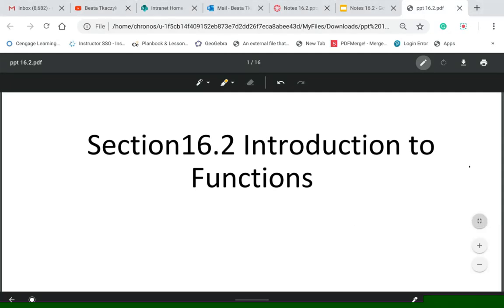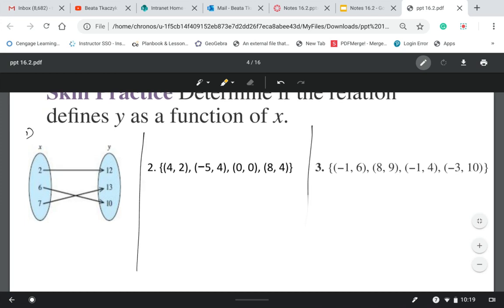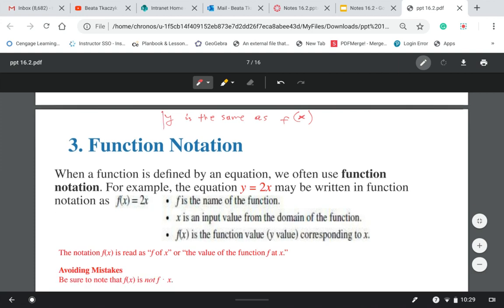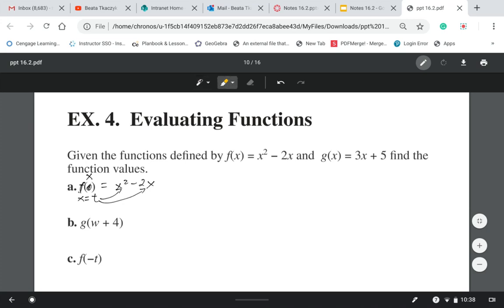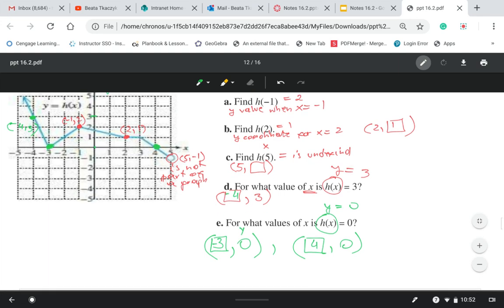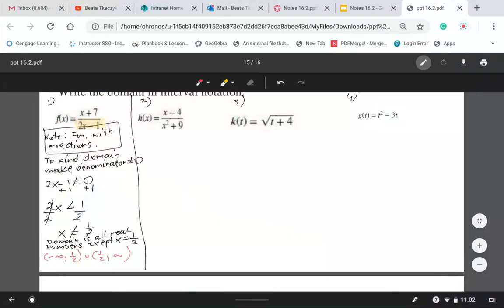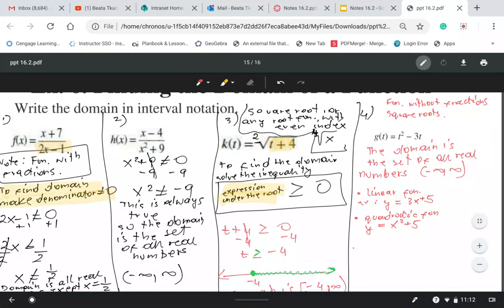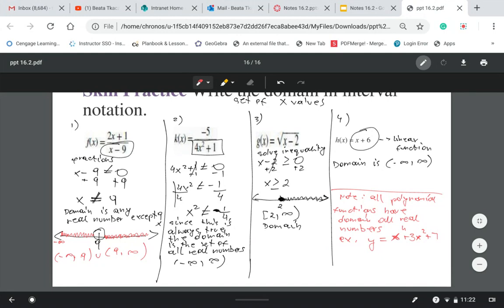lecture sec 16.2 Introduction to Functions